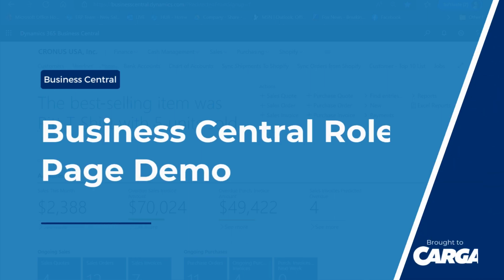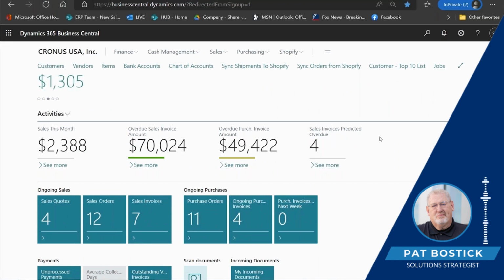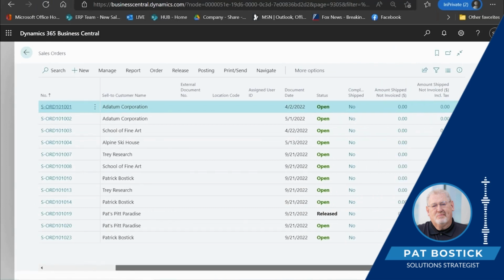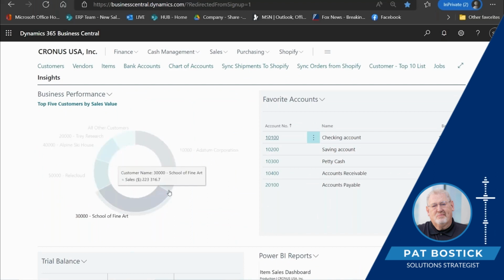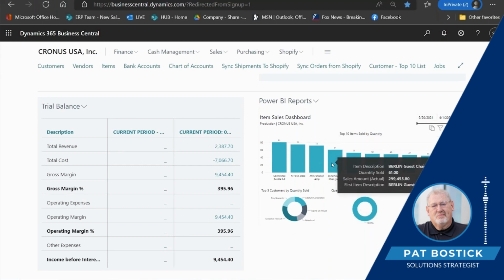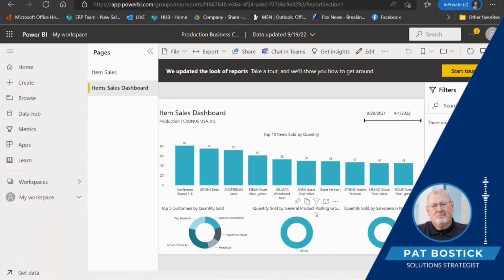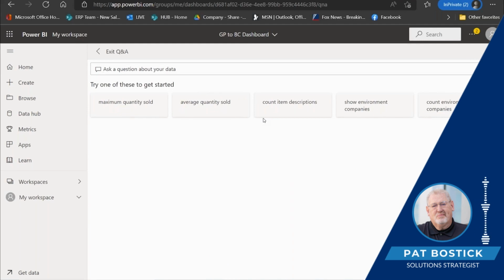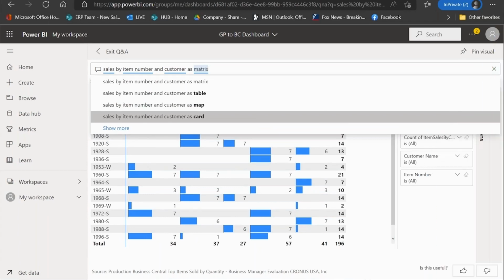Microsoft Business Central Role Page Demo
Would you like to see more videos about Microsoft Business Central software? Click the link below to access our full library of Microsoft Dynamics 365 Business Central videos.